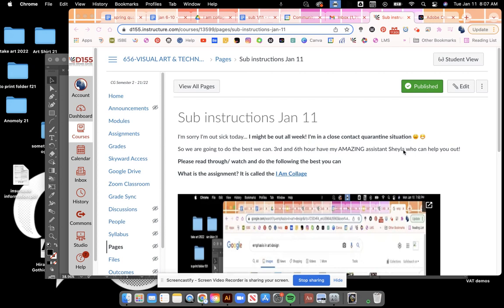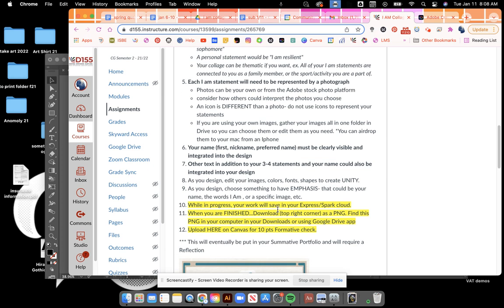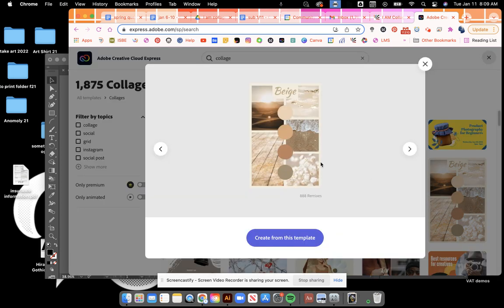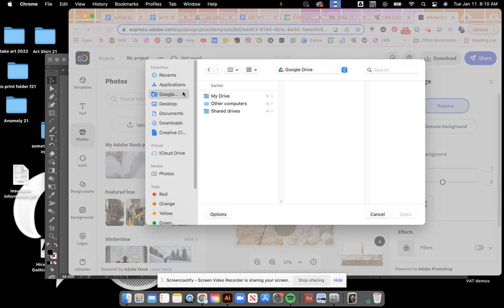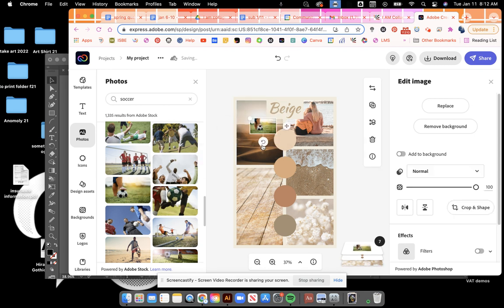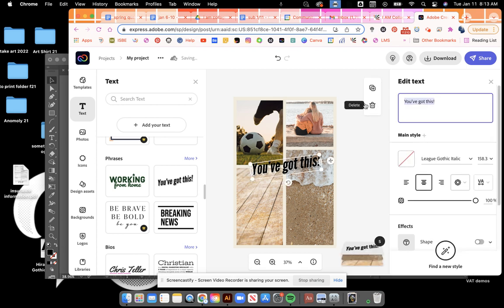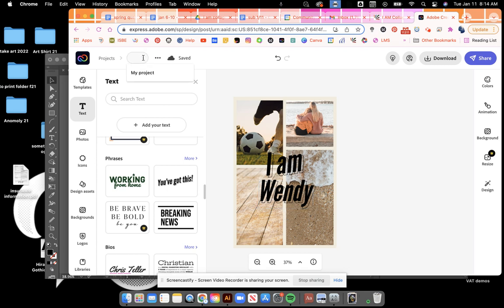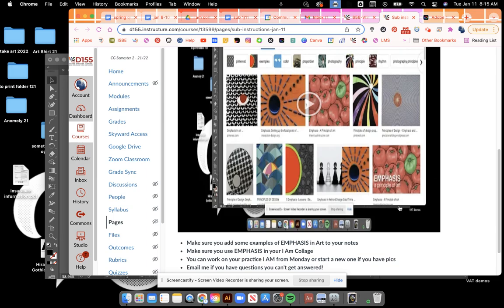Overview of I Am collage sub 111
Starting the I AM collage while Guss is out!